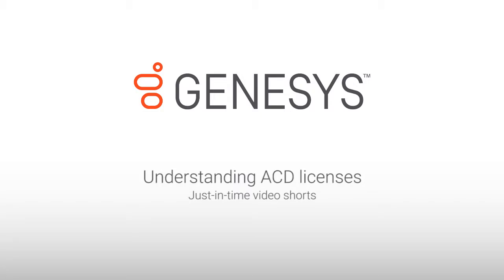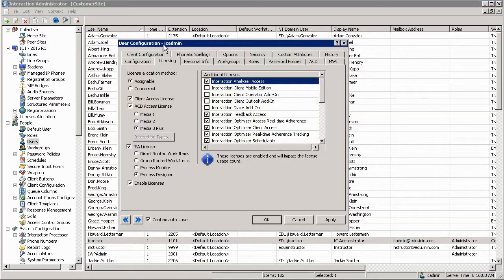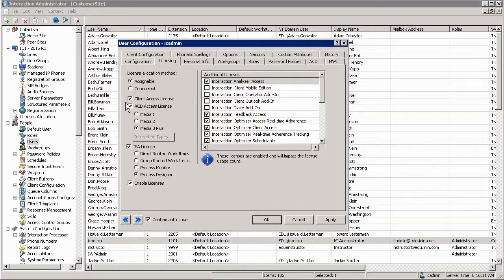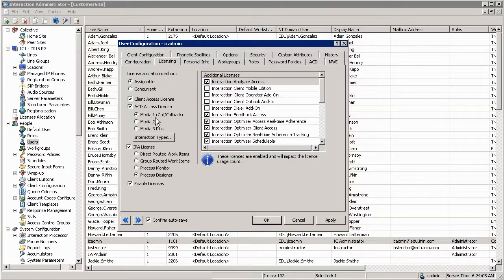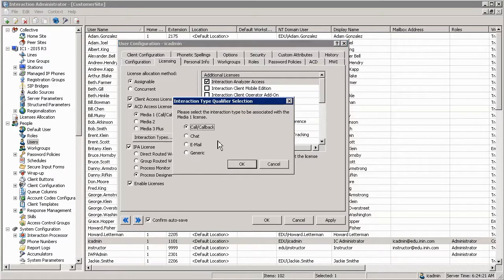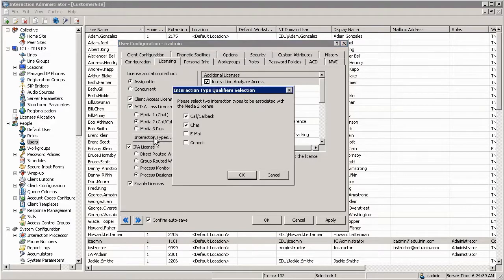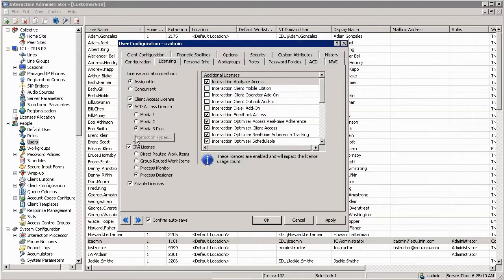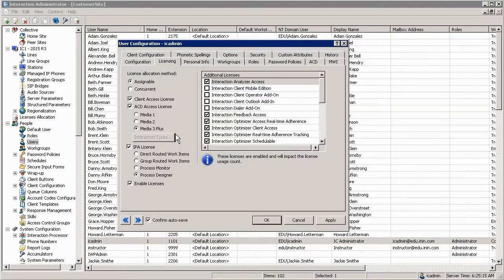Genesys University: Understanding ACD Licenses in Interaction Administrator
This video gives an overview of interaction administrator more specifically from ACD licensing perspective. ACD licensing is assigned per user, this video will help you understand various levels of licensing that enable ACD functionality for a specific user.